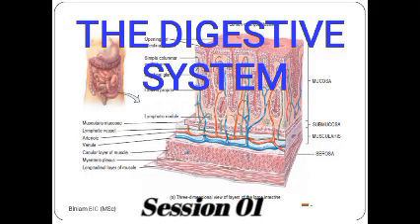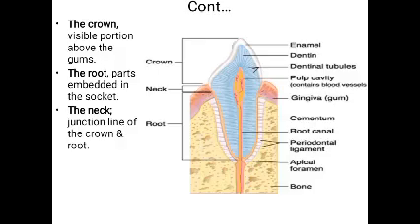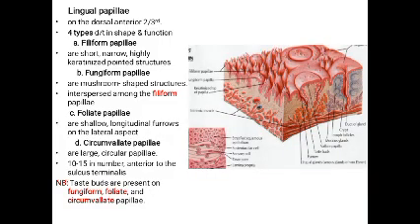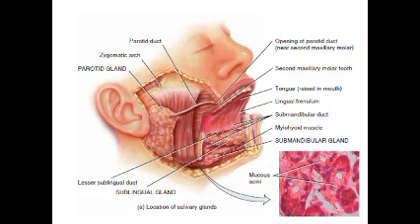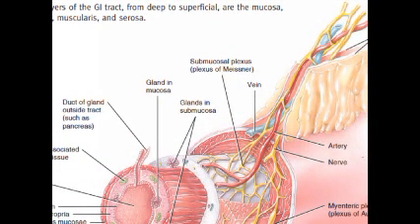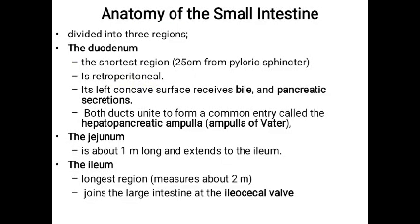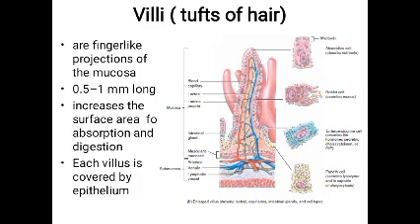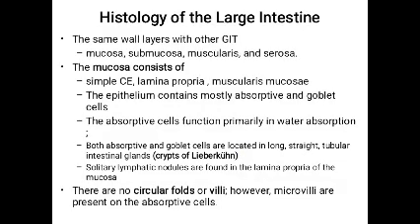The Digestive System Session 1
For the  Department of Nursing Students